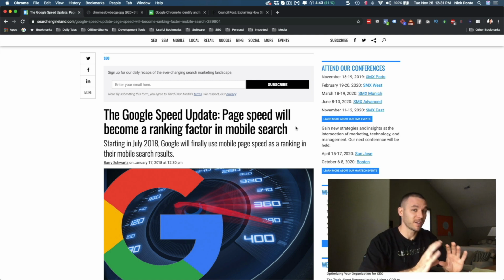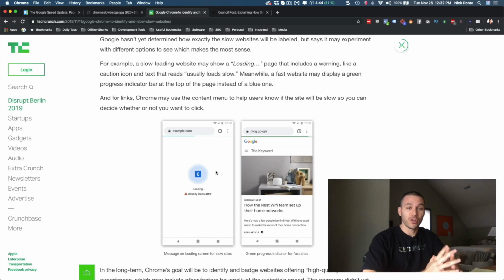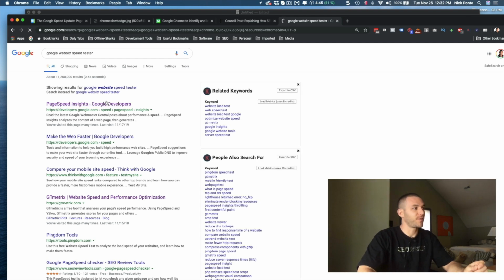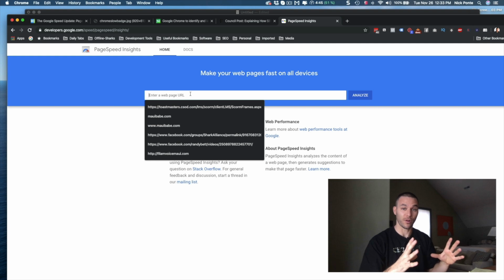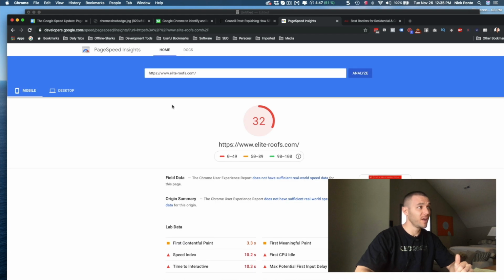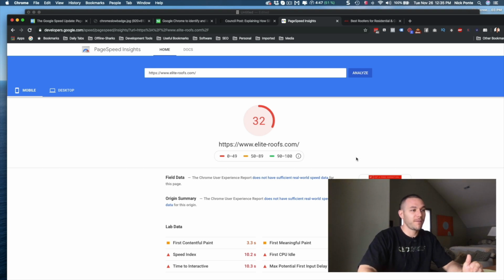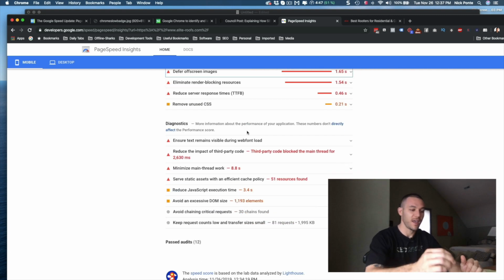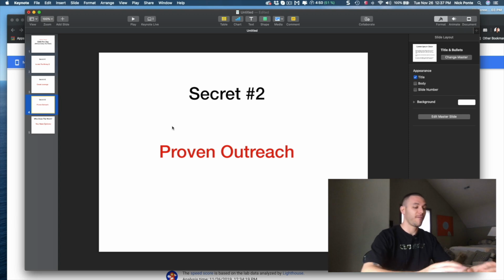The $300 a DAY email template, but does it work?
How to make $300 a day, even if you're broke.
We've got some templates and resources below.

ABOUT THIS VIDEO:

In todays video my friend Nick Ponte of Offline Sharks and Nick Ponte Marketing comes on the channel to talk to us about a new Google update. This update presents us with an excellent opportunity to make some money. this Google update is going to add a badge of shame on business owners websites that load slow. This is how we will make $300 a day by finding one business owner every day that will pay us to fix this for them.